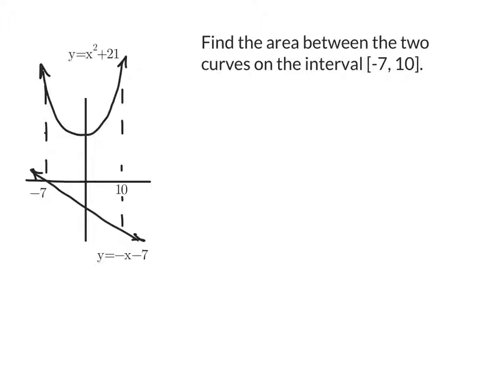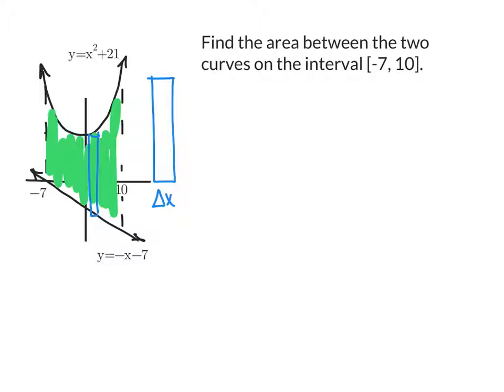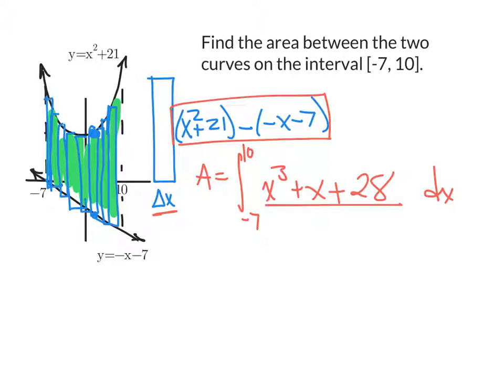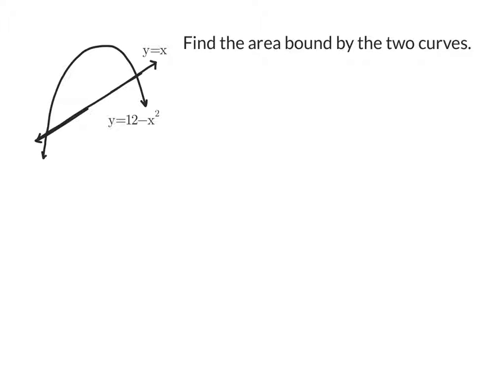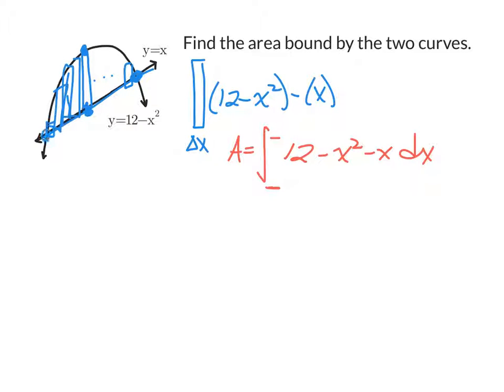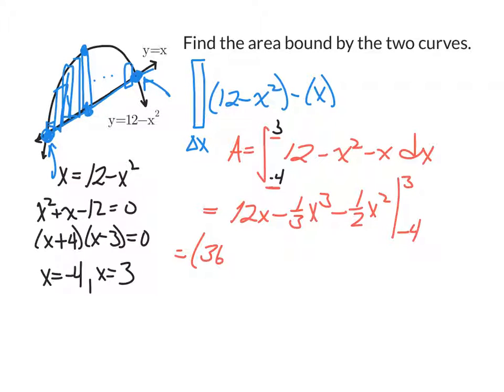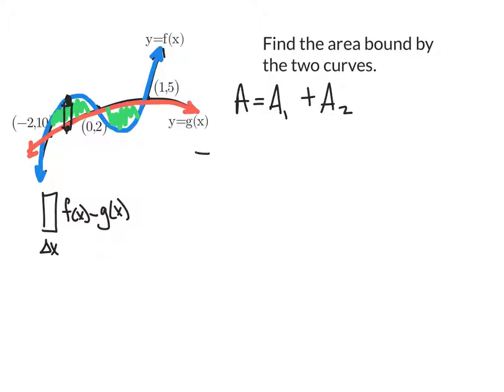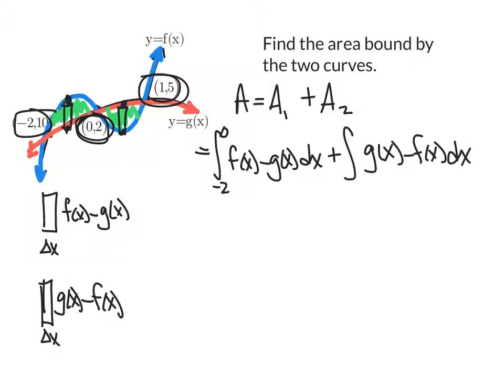Calculus-Vertical Area Between Two Curves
Find the area between two curves, using Vertical Representative Rectangles.